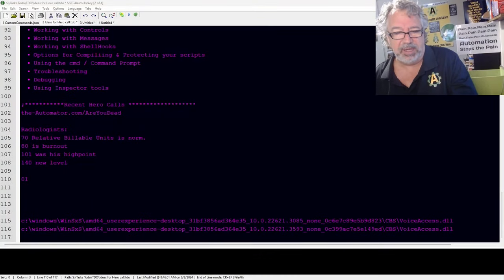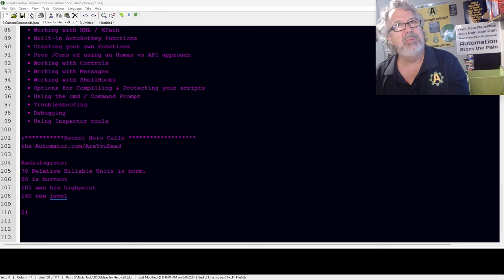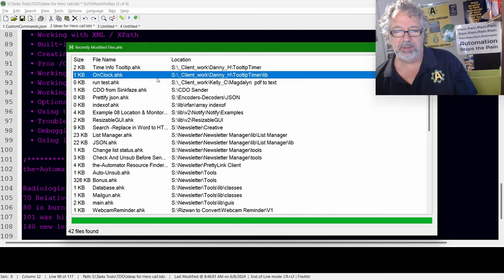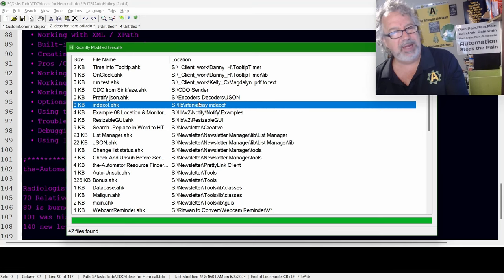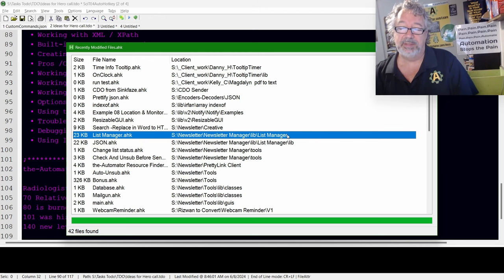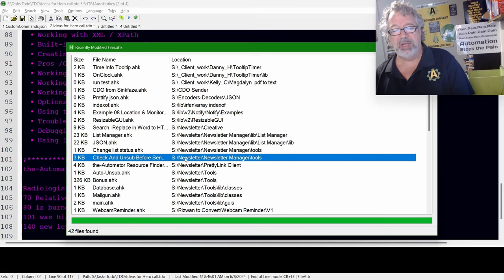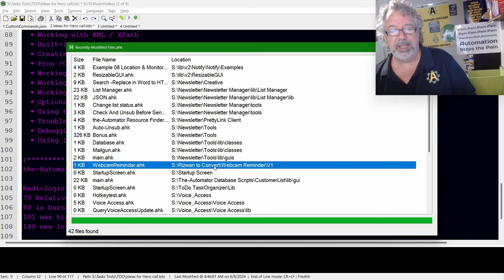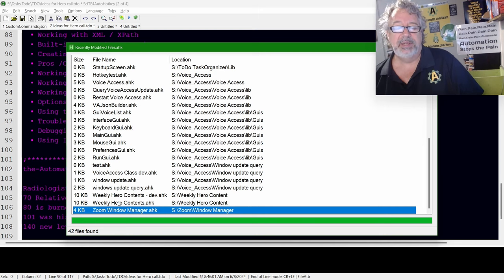What we automated with AutoHotkey -Episode #48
TLDR: AutoHotkey can be used to automate a wide range of tasks, improving productivity and efficiency in various areas such as email management, screen sharing, and database updates.

1. 00:00 🤖 Using AutoHotkey, the speaker automated launching a webcam reminder, avoided screen covering during recordings, and helped someone increase productivity from 101 to 140 billable units per day.
 1.1 The speaker demonstrates how they automated launching a webcam reminder using a V1 script, with plans to convert it to V2.
 1.2 The speaker discusses how they use AutoHotkey to automate tasks and avoid accidentally covering their screen during recordings.
 1.3 The speaker discusses how they helped someone automate their work with AutoHotkey, increasing their productivity from 101 to 140 billable units per day.

2. 02:51 🤖 Automating DPI adjustments, custom zoom code for screen sharing, and a tool tip timer script for radiologists to stay focused.
 2.1 The speaker discusses automating DPI adjustments and custom code for zooming in and out during screen sharing.
 2.2 The speaker discusses the automation of a tool tip timer script to help a radiologist stay focused and on track with their work.

3. 05:01 🤖 Converted Excel and PDF files to text using online converters, updated email sender to V2 version.

4. 06:20 🤖 AutoHotkey automates text formatting, URL encoding/decoding, and voice command tools, with examples of the notify class and zooming in/out of a resizable GUI.
 4.1 The speaker discusses automating text formatting, URL encoding and decoding, and creating a user-friendly tool for voice commands.
 4.2 AutoHotkey is highly accurate, fast, and will be out next week, and the speaker discussed examples of the notify class and its functions.
 4.3 The speaker demonstrates how they automated zooming in and out of a resizable GUI using AutoHotkey.

5. 09:10 🤖 Automating tasks with AutoHotkey, including identifying and avoiding fake email addresses, and cleaning up emails to save time and expenses.
 5.1 The speaker discusses automating tasks with AutoHotkey and the decision to switch to a subscription model for downloads.
 5.2 The speaker discusses the automation of identifying and avoiding fake and bad email addresses to prevent being flagged as spammers.
 5.3 Automated the process of cleaning up emails, removing hard bounces and updating deliverability status, saving time and expenses.

6. 12:18 🤖 Automating WordPress database updates and newsletter tools with AutoHotkey, including adding links and moving people out, mail gun queries, and converting webcam reminder to V2.
 6.1 The speaker demonstrates how they use AutoHotkey to quickly create and add links to their WordPress database without having to log into the website.
 6.2 Updates to newsletter tools and database, including moving people out, mail gun queries, and converting webcam reminder to V2.

7. 13:58 🤖 Automating tasks with AutoHotkey, including using animated gifs and voice access, to improve performance and productivity.
 7.1 Learning English and AutoHotkey will greatly improve performance and productivity, so the speaker gave Rzan time off to focus on learning English.
 7.2 The speaker discussed automating tasks with AutoHotkey, including using animated gifs and voice access, and plans to share the script in a future video.

8. 15:39 🤖 Automated query tool and Zoom Window Manager with AutoHotkey for productivity, but updates can cause issues, working on voice access, and donations are important.
 8.1 We automated a query tool and the Zoom Window Manager using AutoHotkey to improve productivity and efficiency.
 8.2 AutoHotkey was used to automate programs, but updates can cause issues and require edits, and the speaker also mentioned working on voice access and the importance of donations.